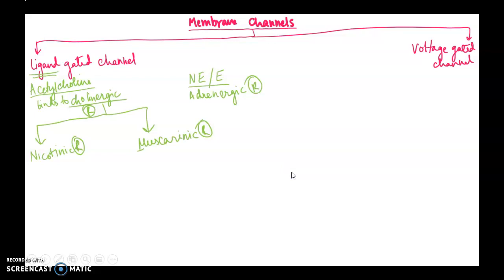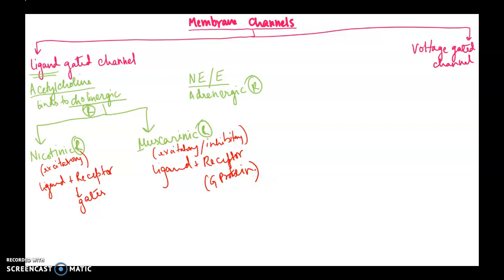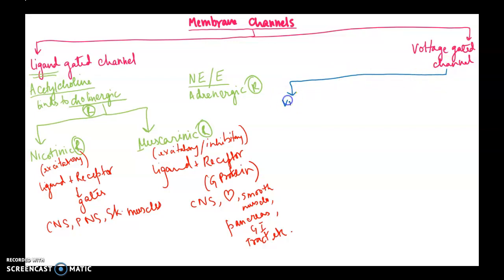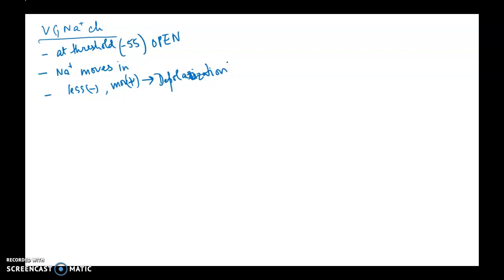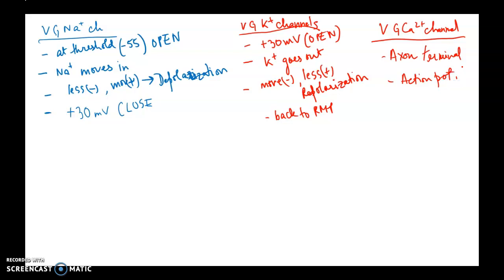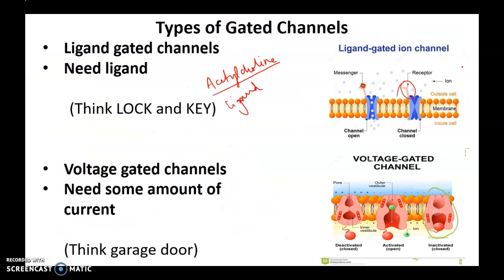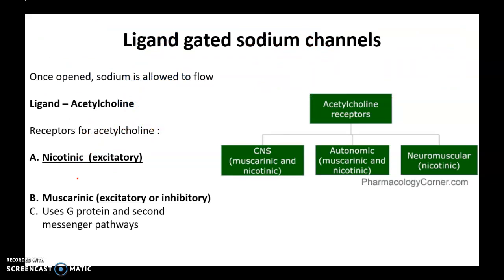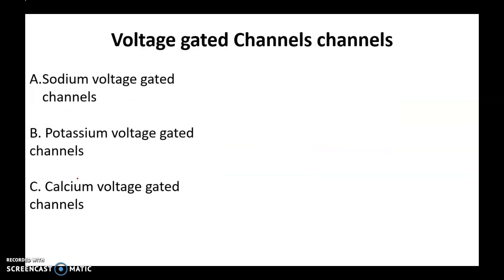Nervous System Part 4